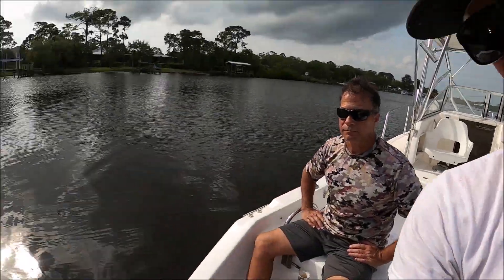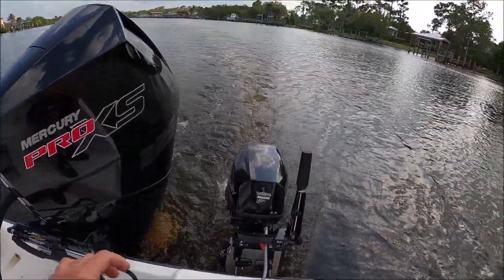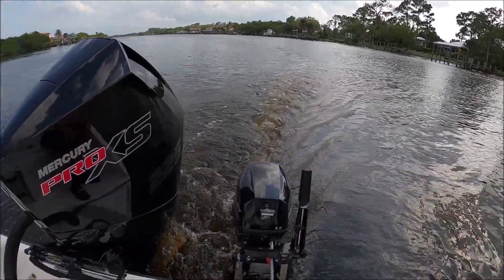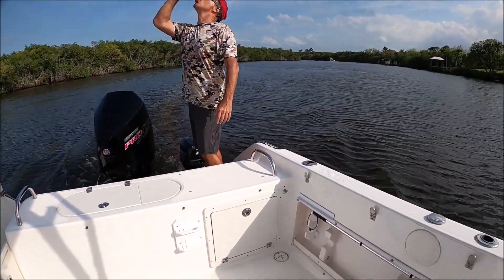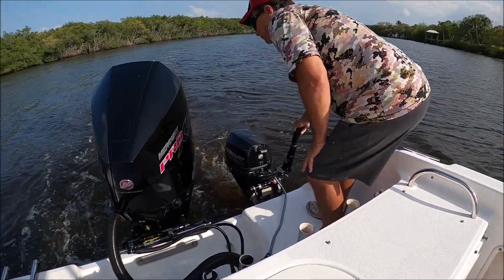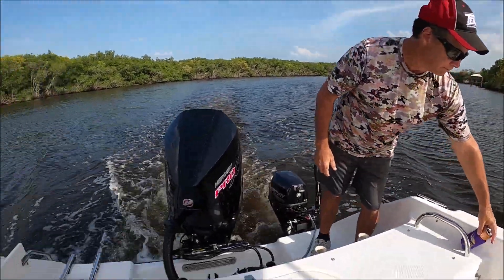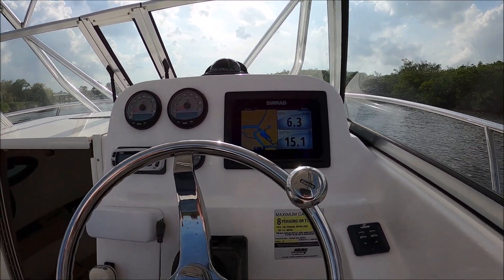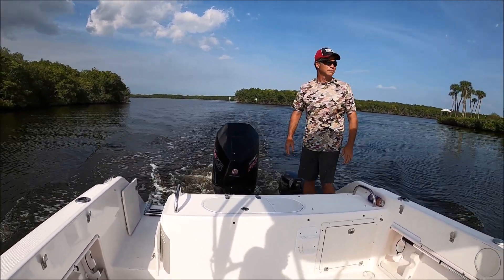2019 Mercury 9.9 outboard | kicker motor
Our 2019 Mercury 9.9 outboard motor is a perfect kicker motor for our 22ft WA and a great plan b if anything were to ever go wrong on the water!